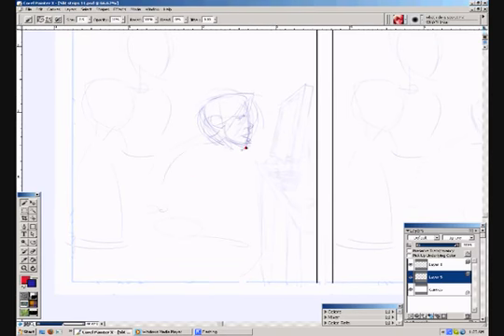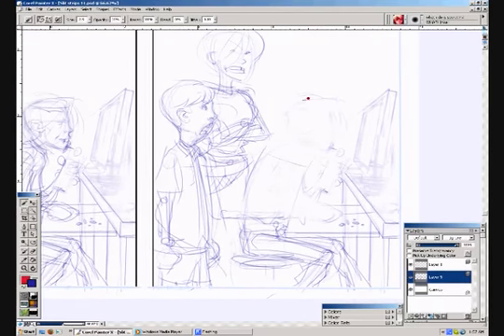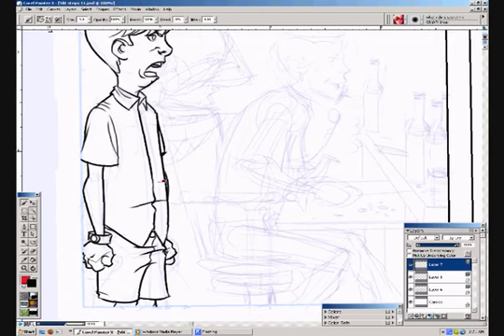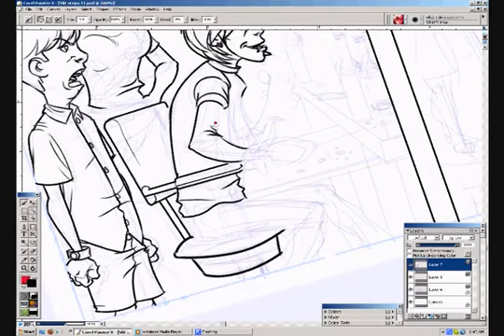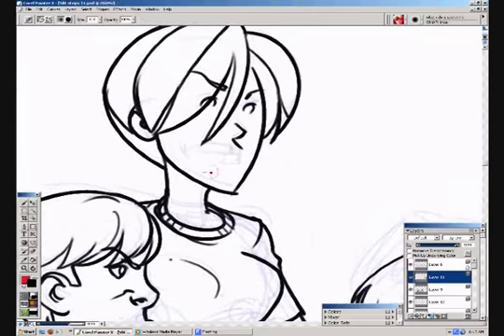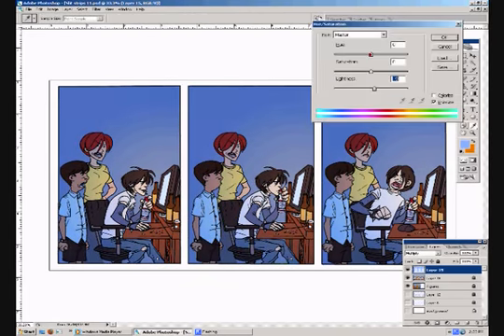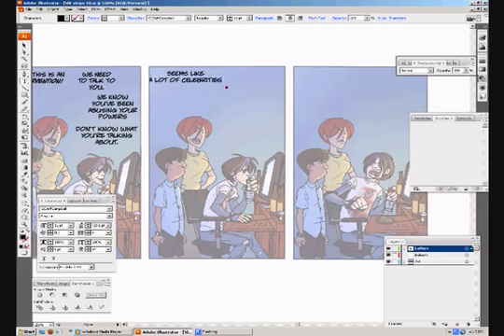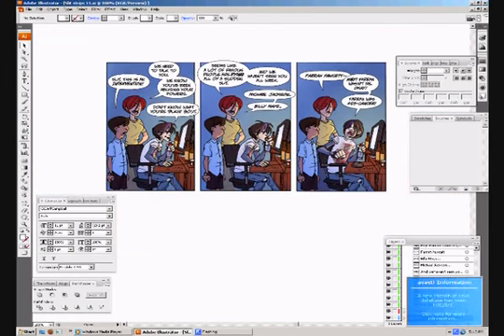Slit webcomic SpeedDraw video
An old Speed Draw video of a webcomic process.
The website for Bohemian Zen no longer exists, so I would not recommend going to it.